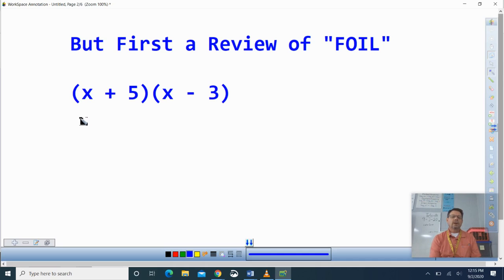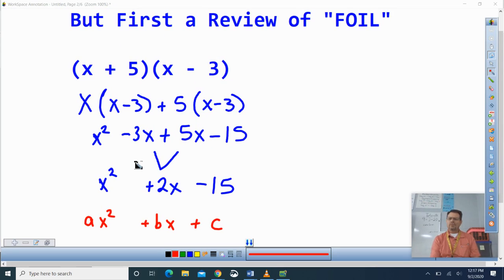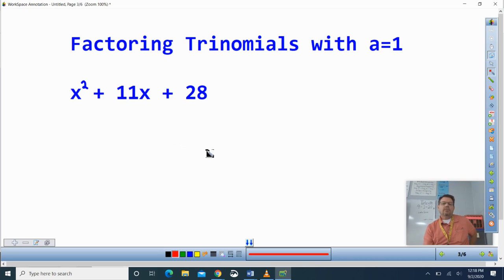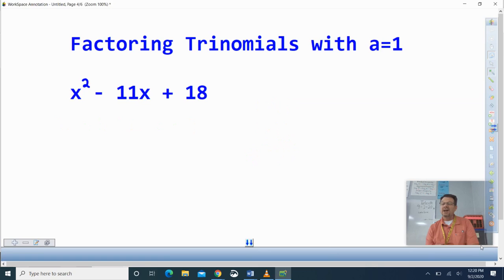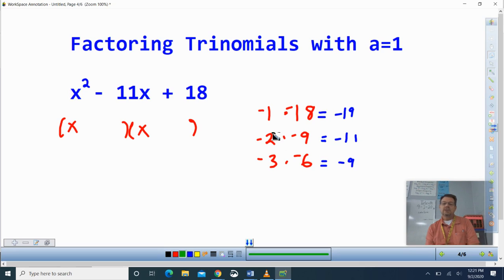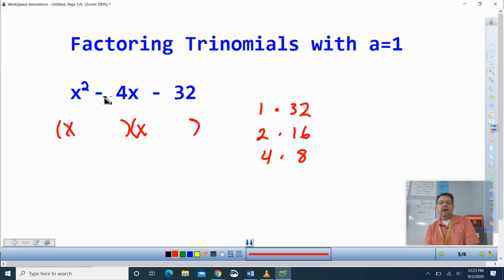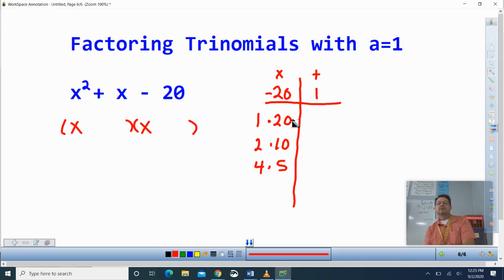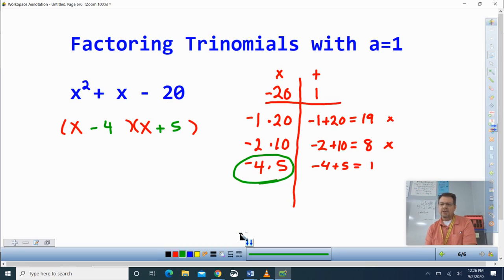Factoring Trinomials with a=1